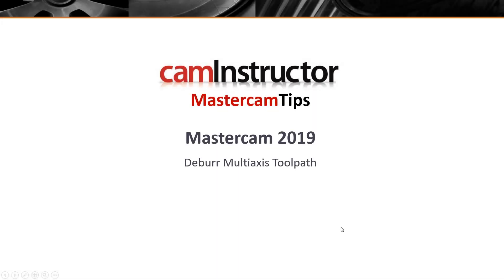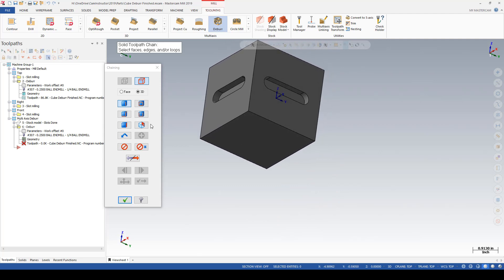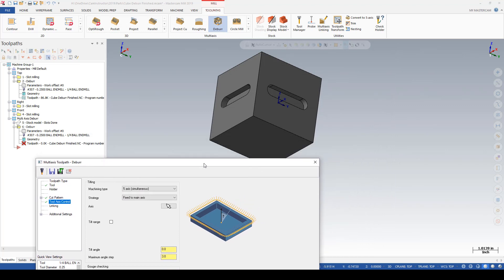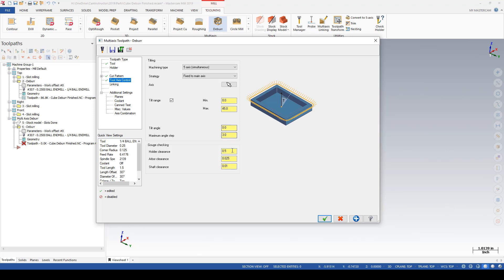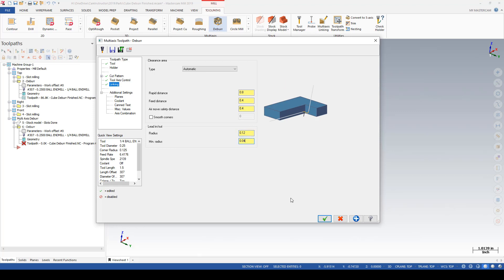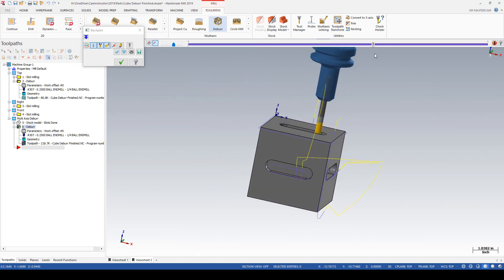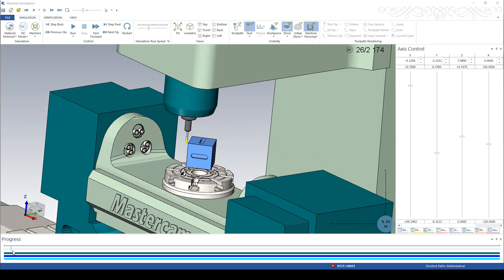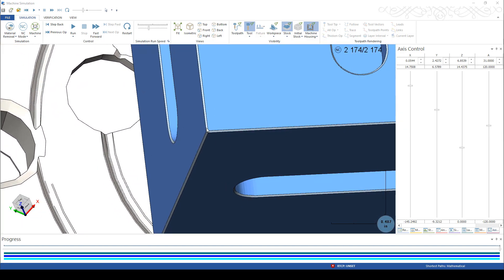New in Mastercam 2019 - De-burring - Video 2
This video describes the De-burr feature in Mastercam 2019 - Video 2 of 2.